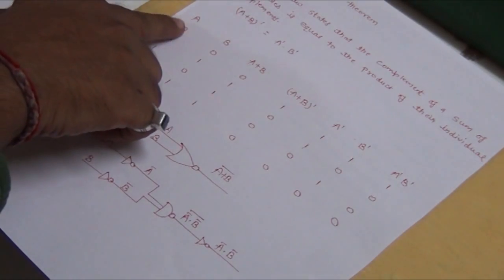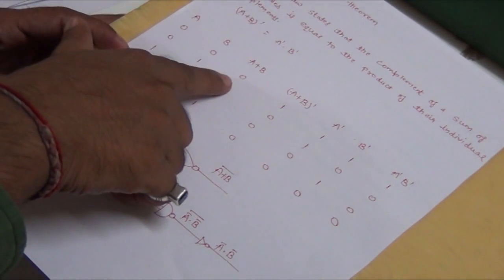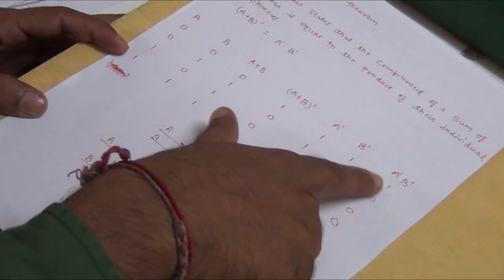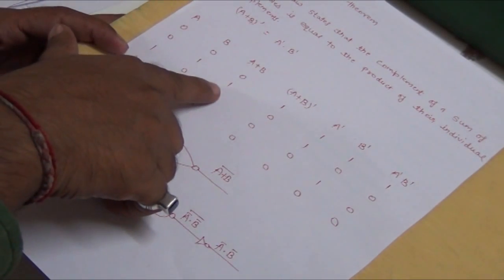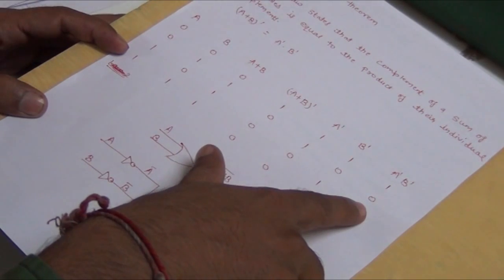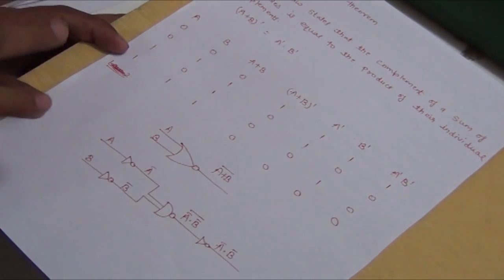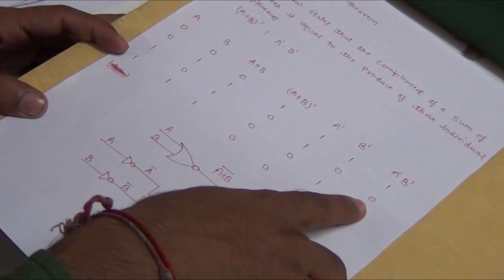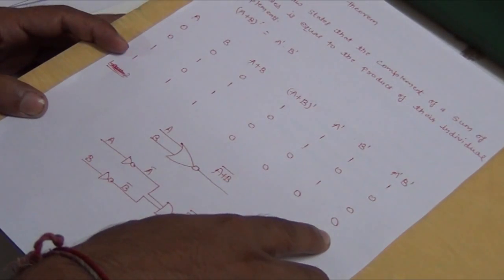Jayoti Vidyapeeth Women's University Jaipur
JVWU Digital Electronics-Demorgan's theorems
Department Electronics & Science